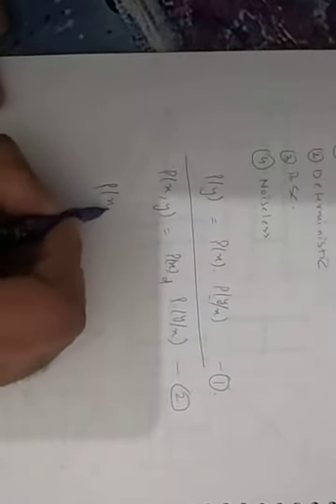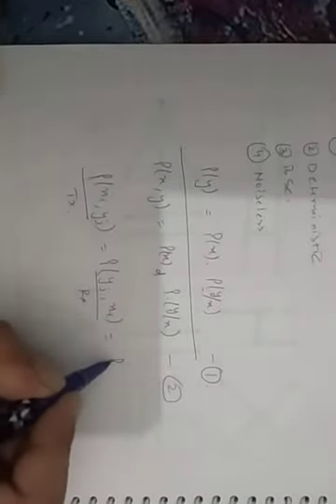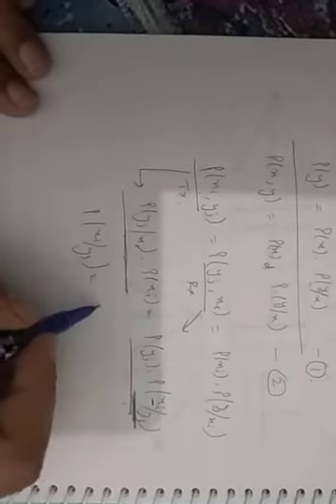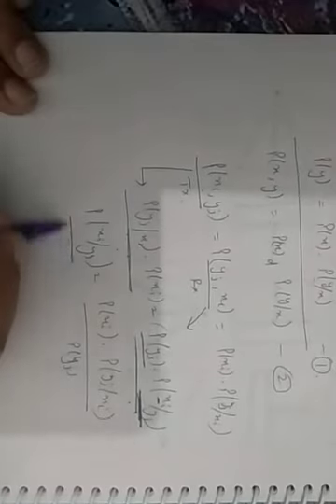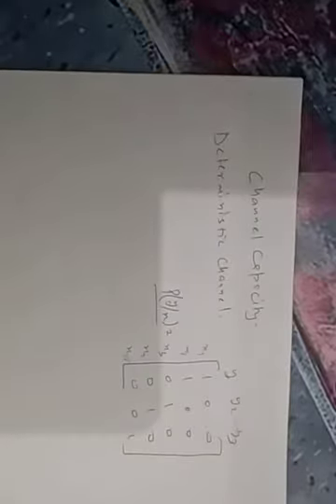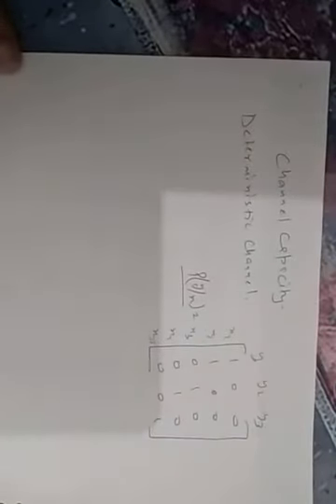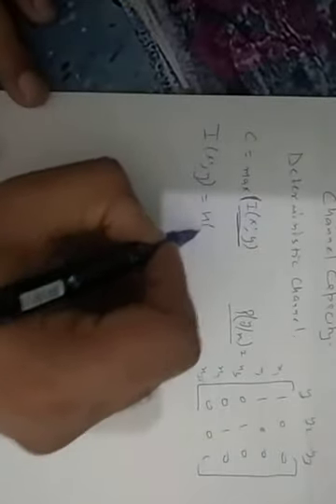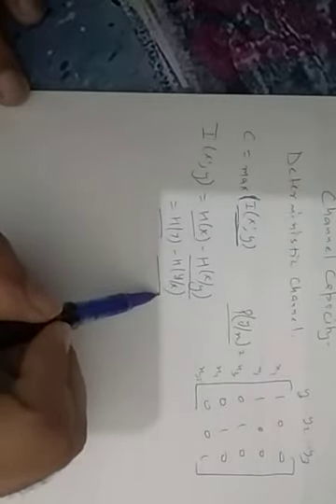Channel capacity of deterministic channel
Channel capacity of deterministic is maximum H(X)